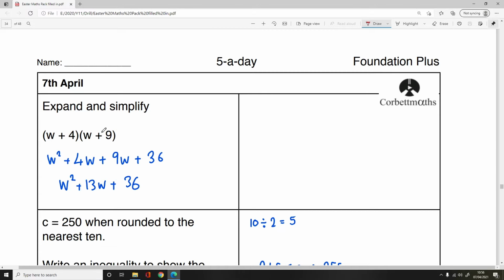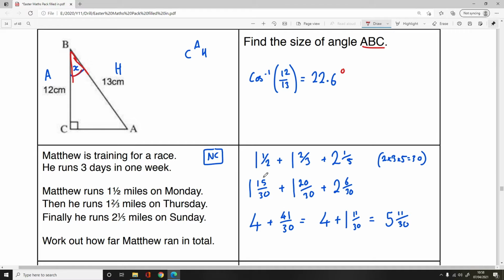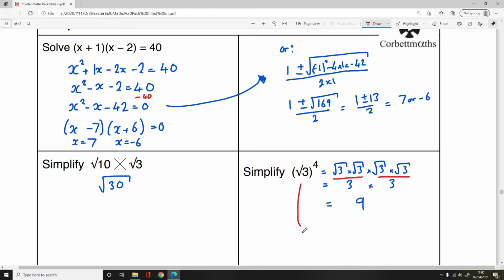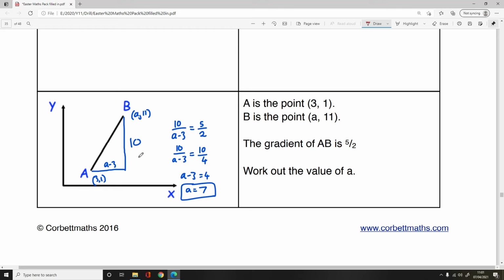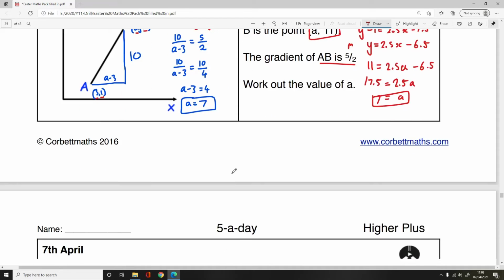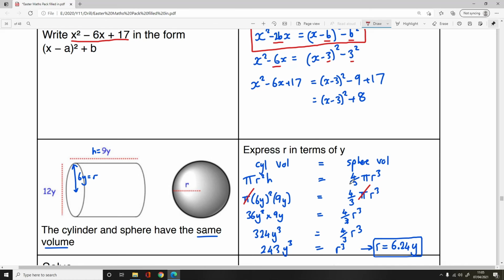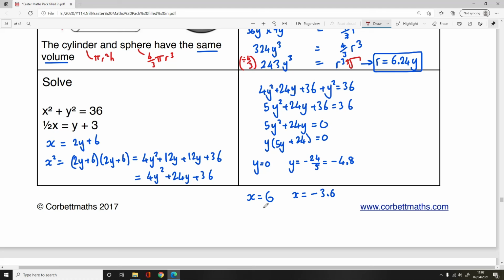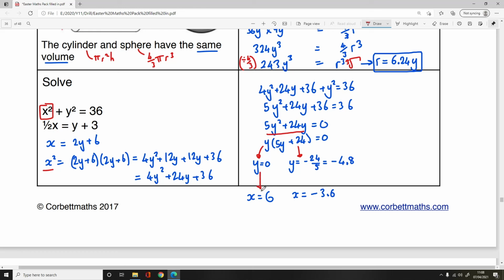GCSE Maths Revision 7th April